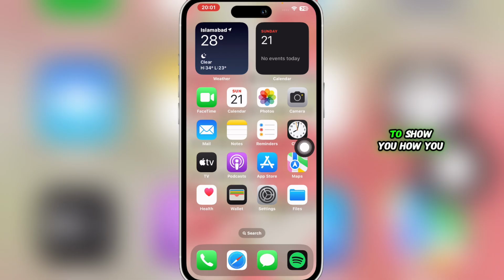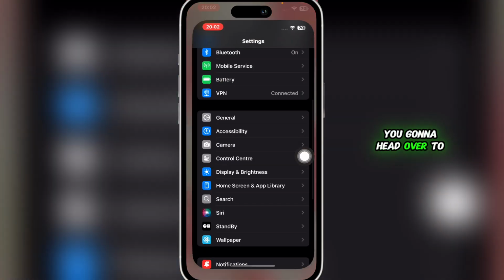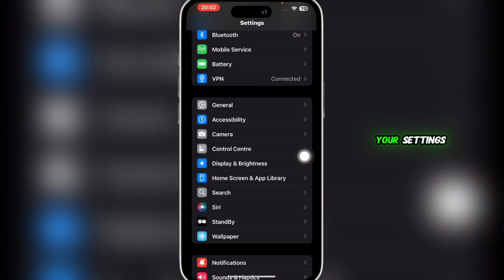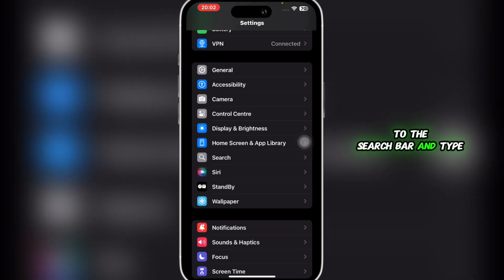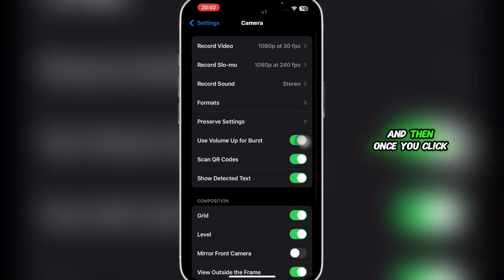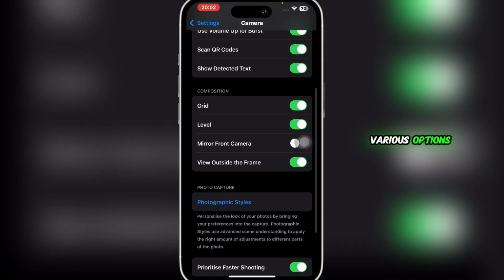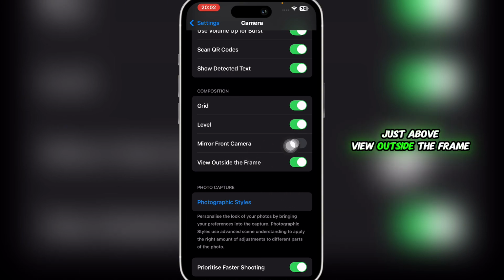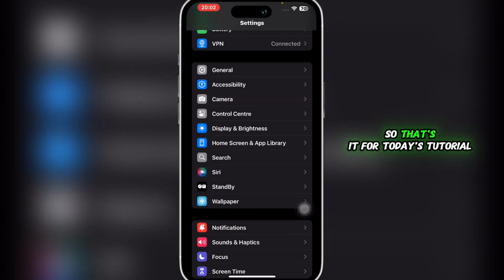How to Fix Inverted Camera on FaceTime (Simple Guide)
How to Stop FaceTime Camera From Mirroring or Flipping

Is your FaceTime camera inverted or mirrored? This simple step-by-step guide will show you how to fix an inverted camera on FaceTime in just a few minutes. Learn how to adjust your iPhone, iPad, or Mac settings to make your video look correct during calls. Perfect for anyone who wants to improve their video quality and avoid flipped images on FaceTime.